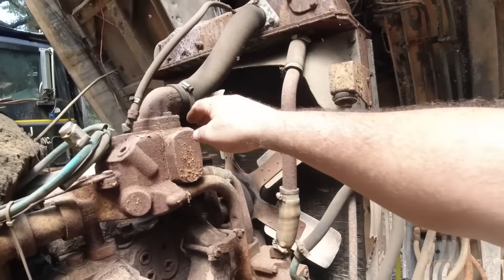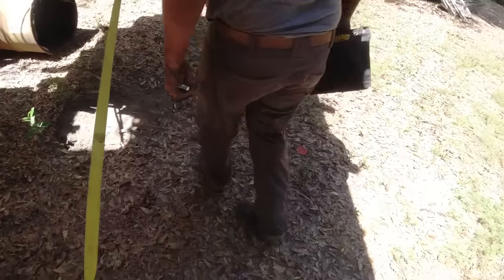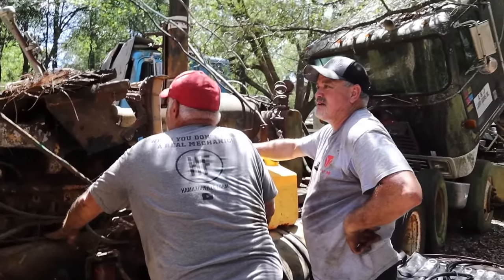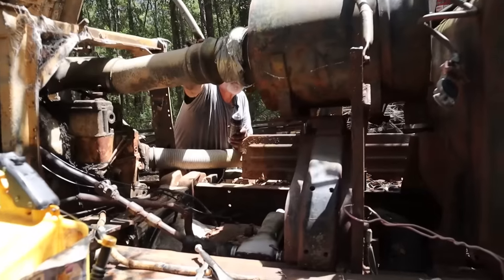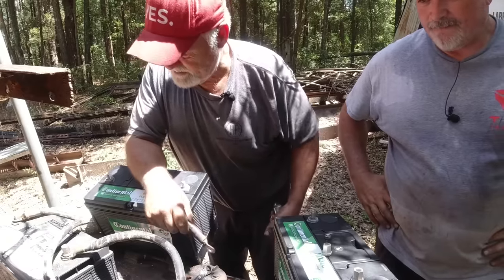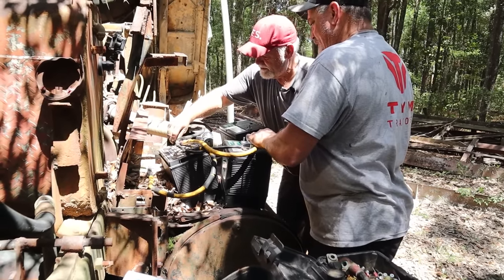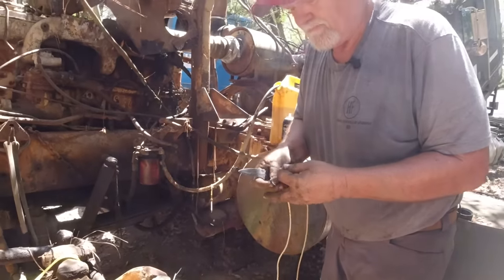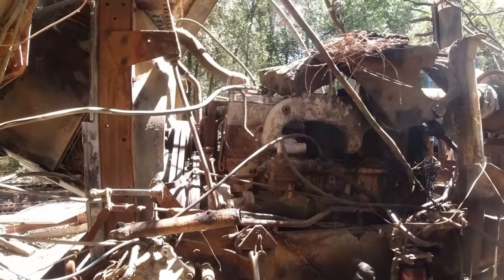We found an BULLNOSE CABOVER that was parked 20 years ago!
Cranking the uncrankable! Any hope of this ABANDONED SEMI starting?